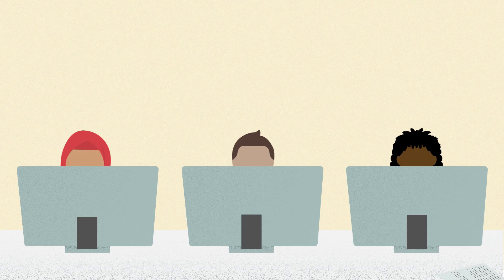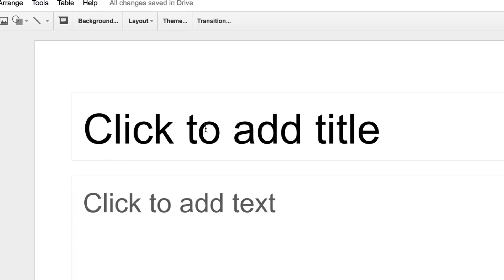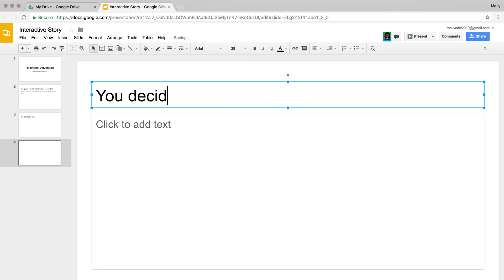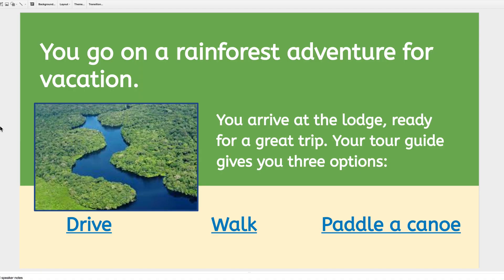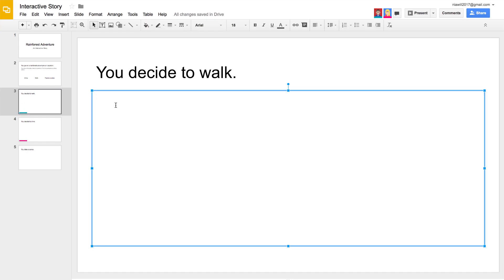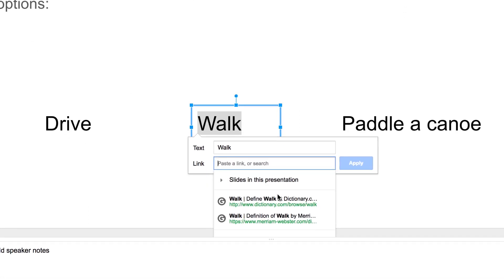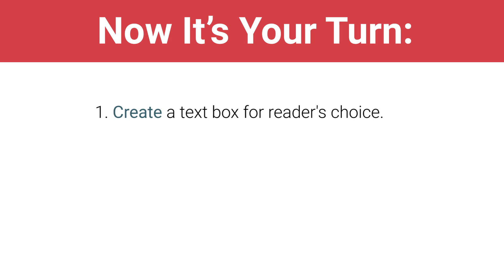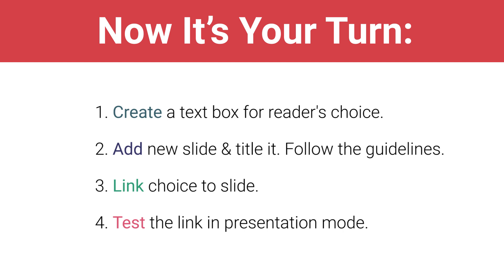Create and Link Story Choices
In this video, each group member will add a textbox to a slide that describes a choice the reader can make. You’ll then link that textbox to a new slide. For this part of the activity, each group member will work at their own computer, but you’ll work in the Google Slides presentation at the same time.